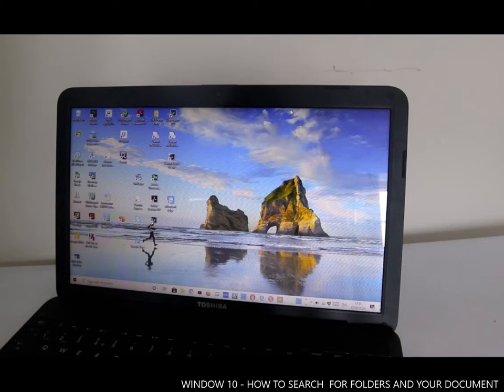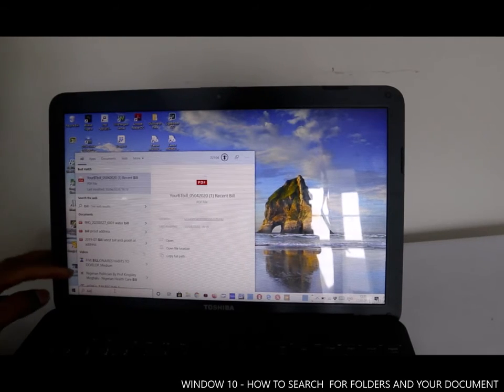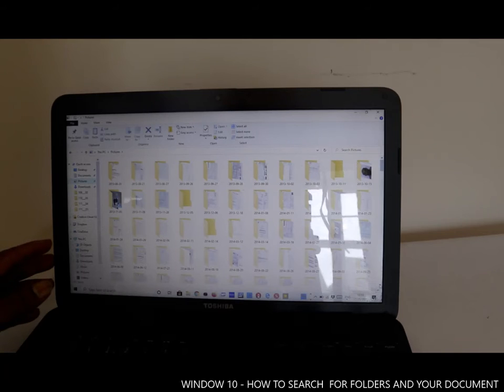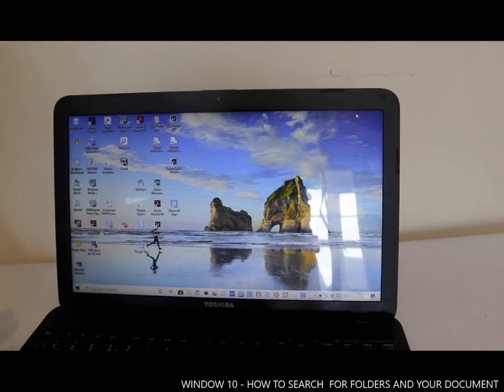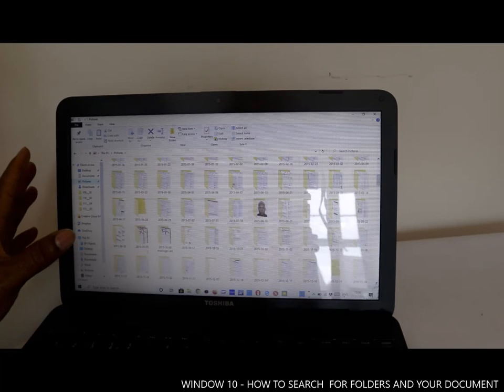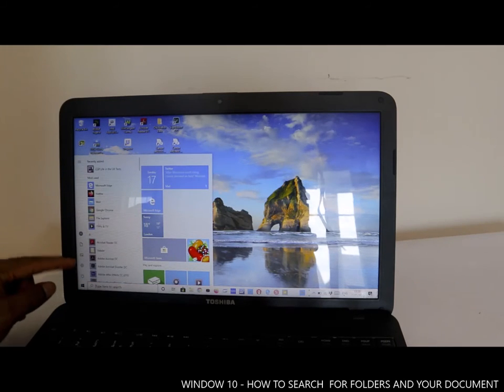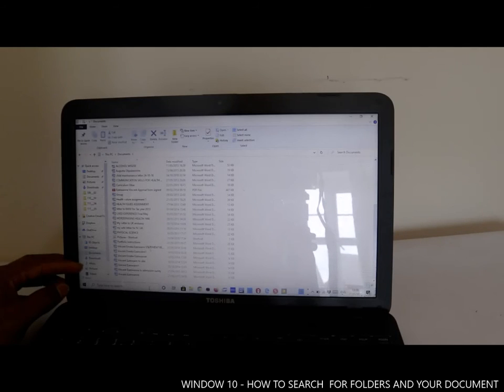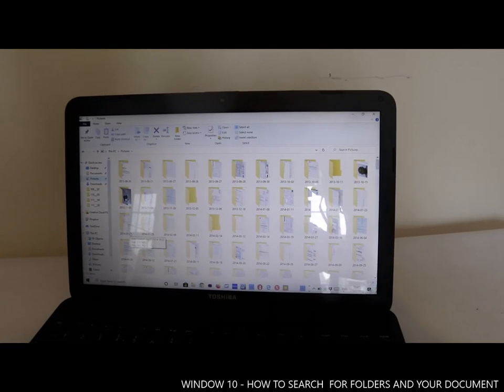WINDOW 10 - HOW TO SEARCH FOR FOLDERS AND YOUR DOCUMENT CONTENT